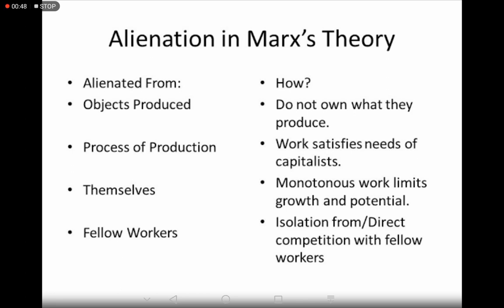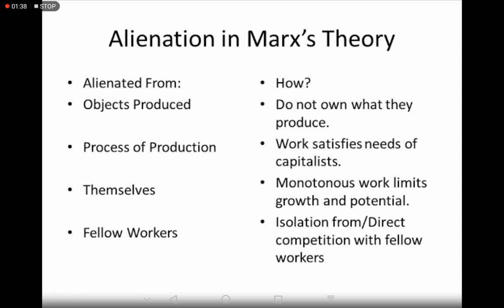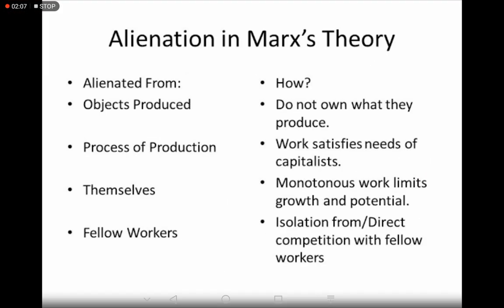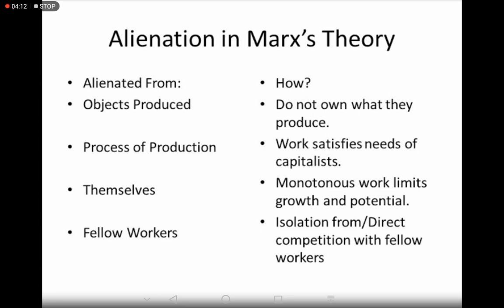Marx's Theory of Alienation | Types of Alienation | Karl Marx